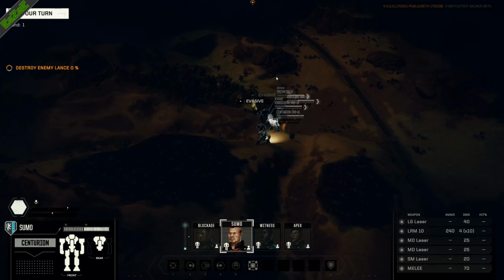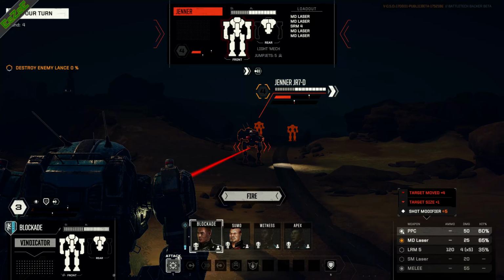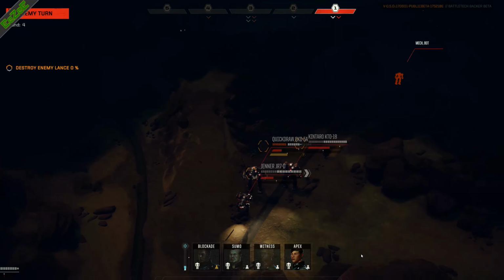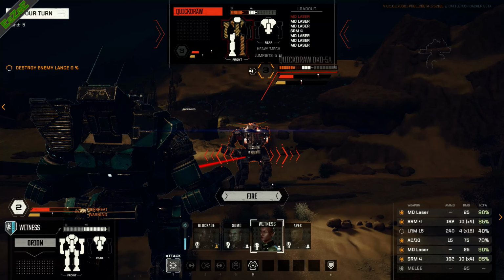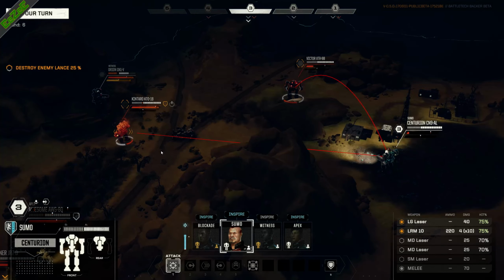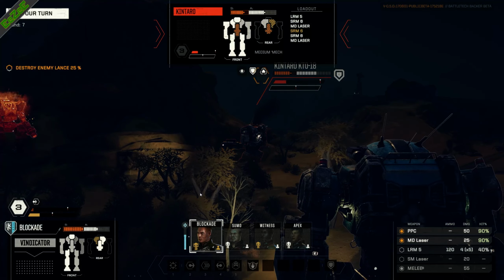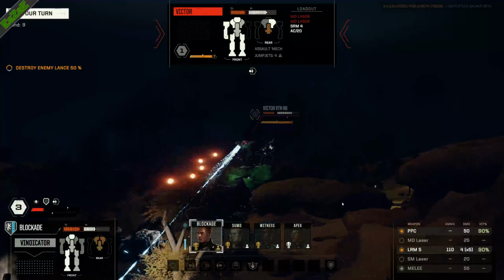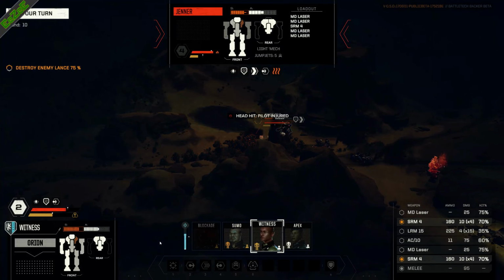BattleTech: Heavy Assault Lance in action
One of the many Skirmish matches vs AI played in the Backers Beta version of the upcoming BattleTech.
I can't wait for Multiplayer to become available!

Developer: Harebrained Schemes LLC